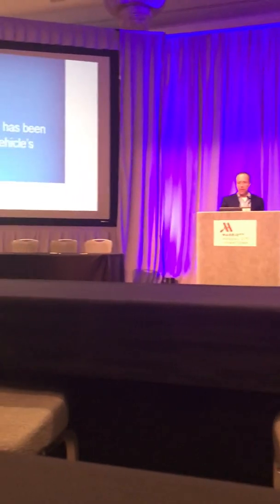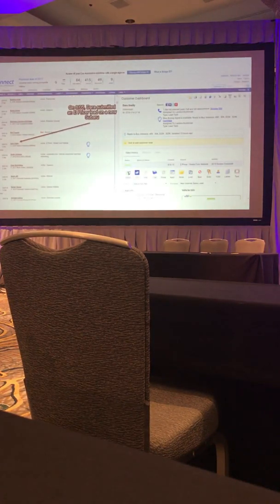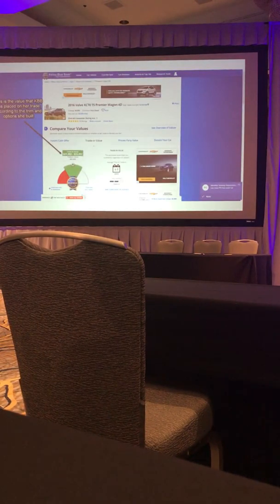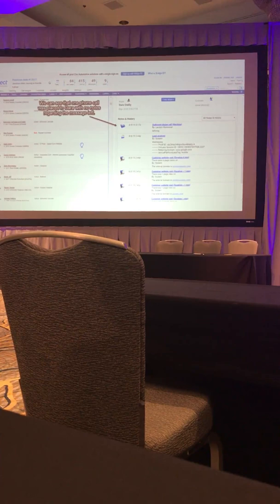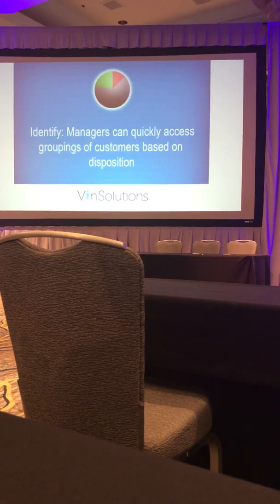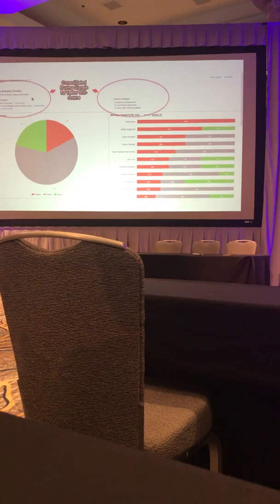2019 All Hands Presentation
2019 All Hands Presentation